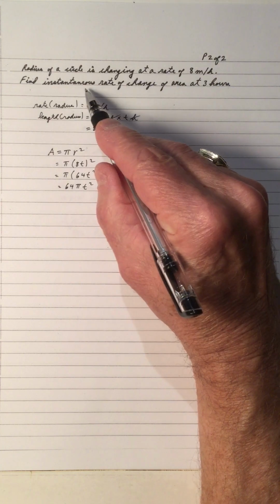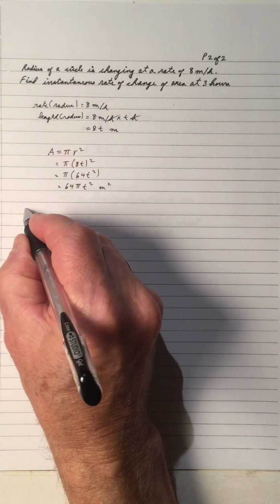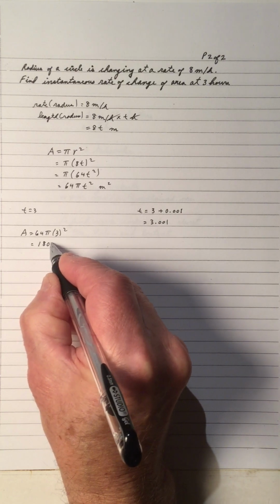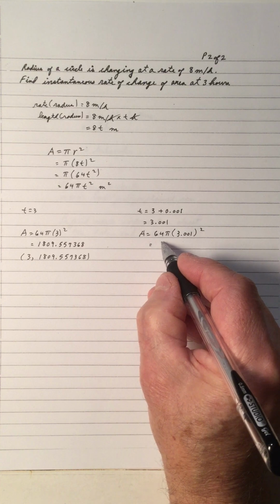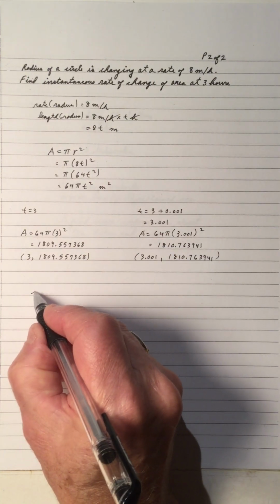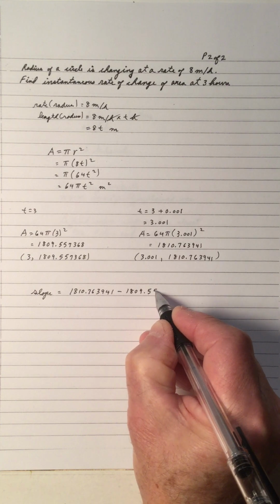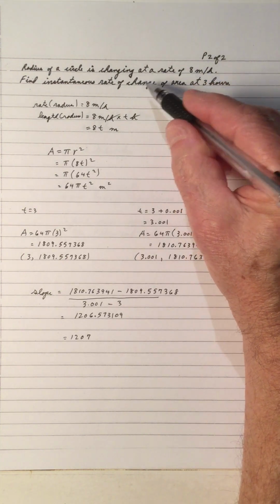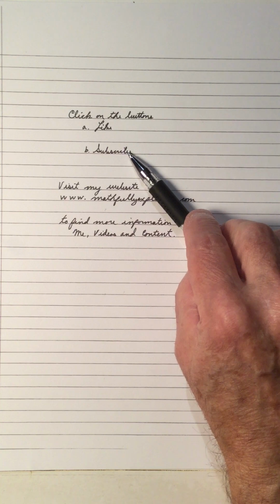Find Instantaneous Rate of Change - Word problem # 2